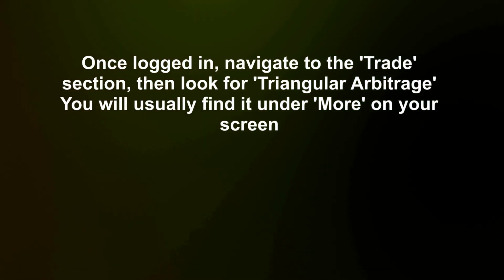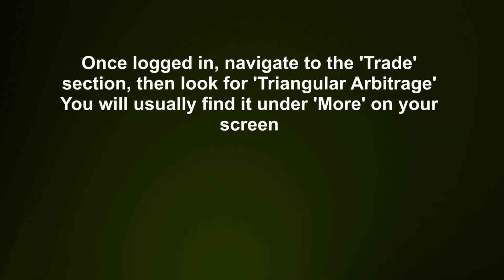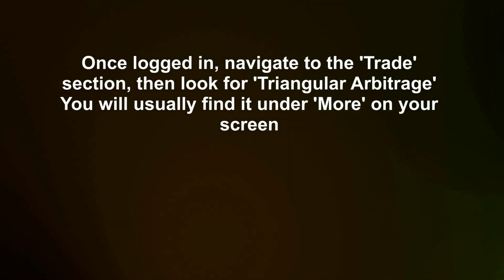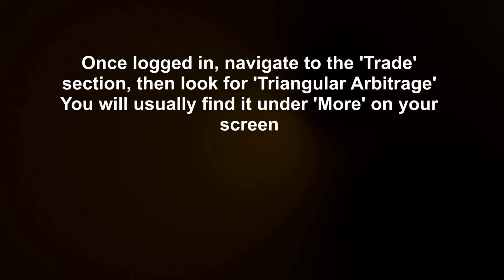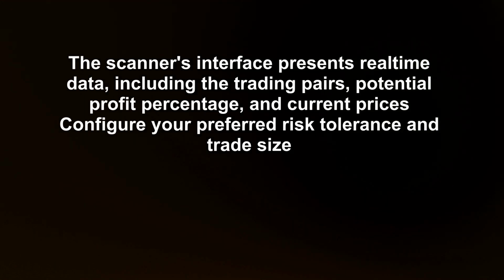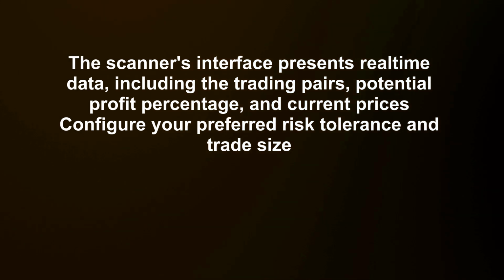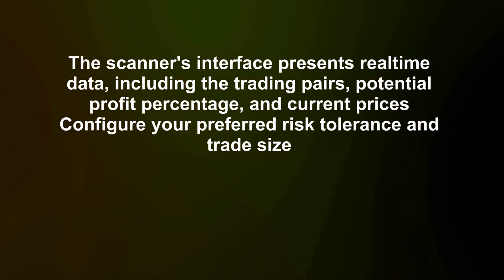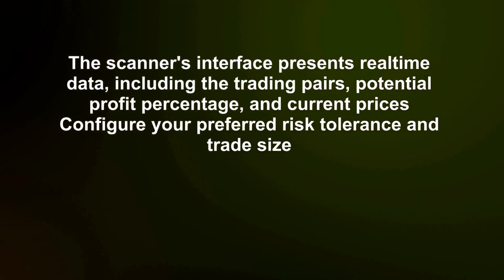How to Use Binance Triangular Arbitrage Scanner - UPDATED!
How to Use Binance Triangular Arbitrage Scanner: Uncover profitable crypto arbitrage opportunities with Binance's triangular arbitrage scanner, a powerful tool designed to detect discrepancies in asset prices across three different trading pairs. Master the scanner's interface to identify real-time arbitrage potential, allowing you to execute trades swiftly and capitalize on market inefficiencies. Learn to configure settings, interpret data, and optimize your trading strategy for maximum returns. Explore advanced techniques to filter out false positives and minimize risks associated with triangular arbitrage. Understand the importance of transaction fees, slippage, and execution speed in maximizing your profits. Discover how to automate your arbitrage trades using the scanner's API integrations and leverage historical data for backtesting and strategy refinement. Navigate the nuances of crypto market volatility and learn to adapt your approach to changing conditions. Stay ahead of the curve by understanding the latest updates and features of Binance's triangular arbitrage scanner, ensuring you're equipped to exploit every available opportunity.

00:00 Intro
00:06 Binance Account
00:12 Triangular Arbitrage Explained
00:19 Accessing the Scanner
00:25 Scanner Settings
00:31 Identifying Opportunities
00:37 Considering Fees
00:42 Confirming the Trade
00:48 Backtesting Strategies
00:54 Adapting to Market Volatility